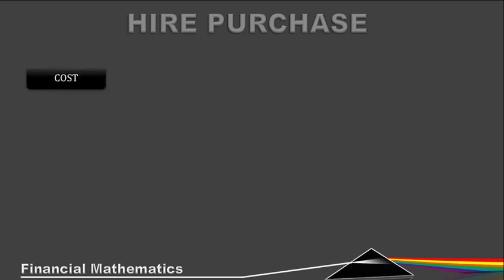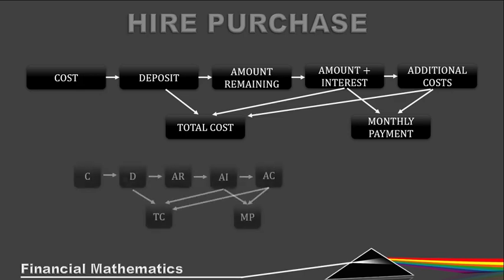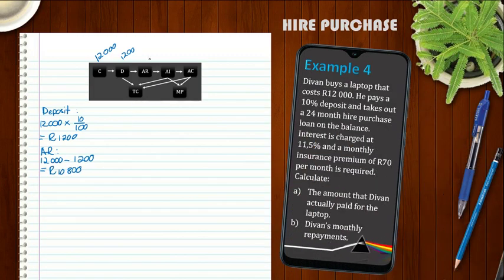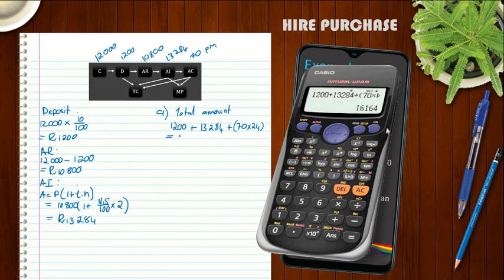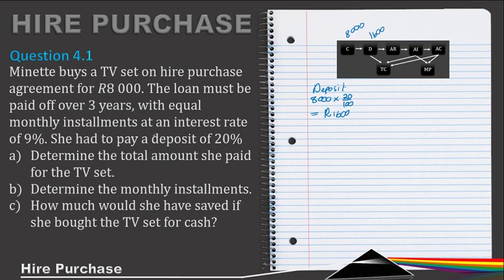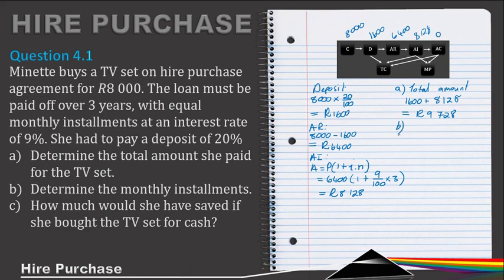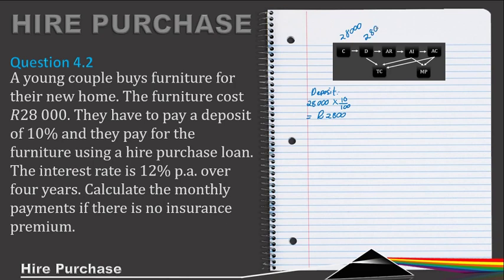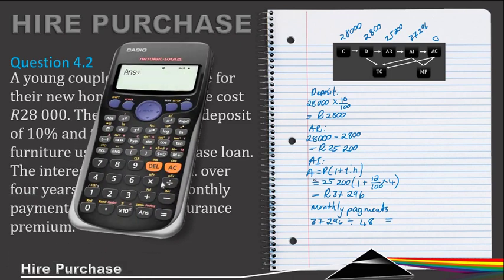R1702 Hire Purchase